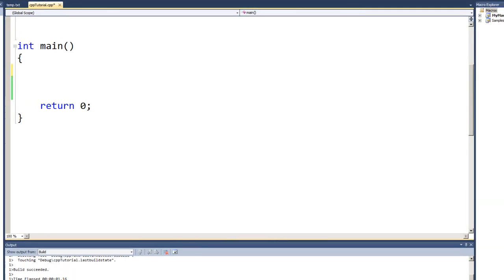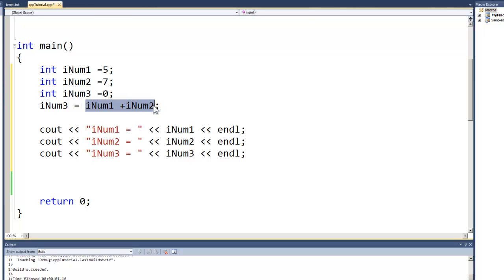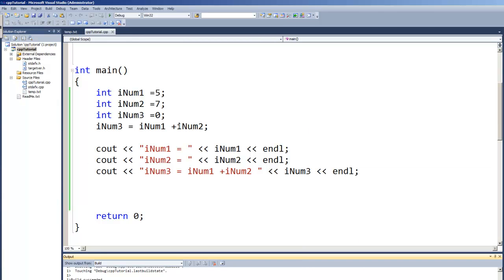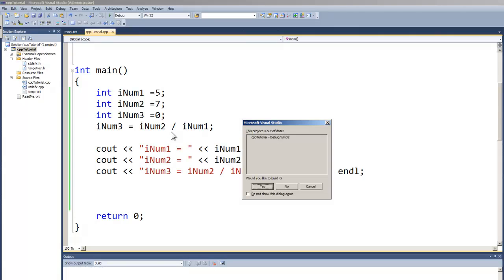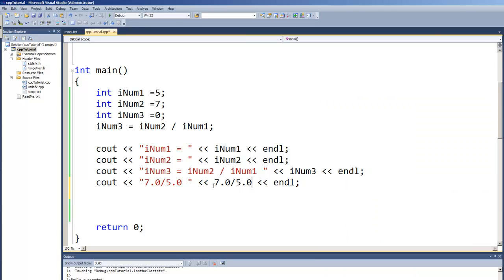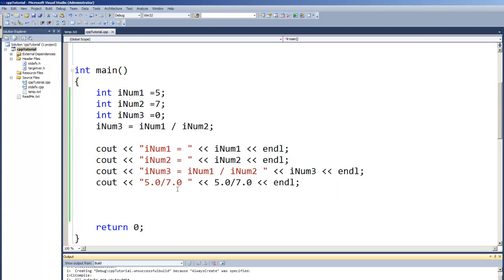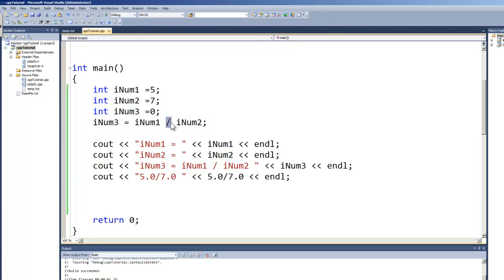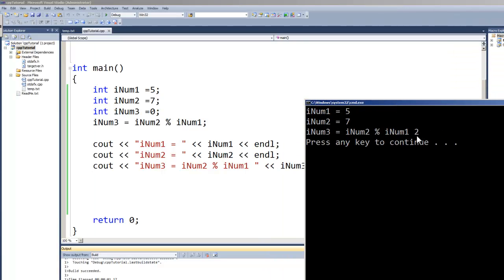Programming in C & C++ Episode 0014 - Integer Math